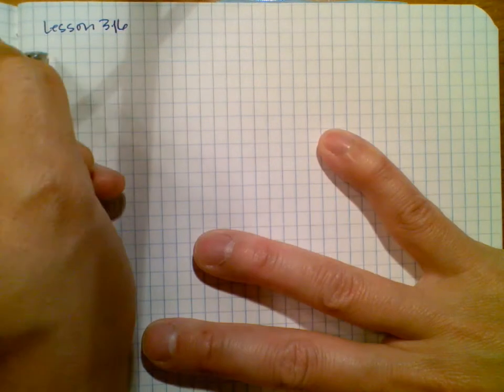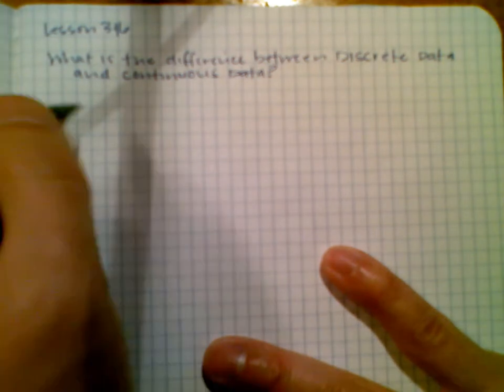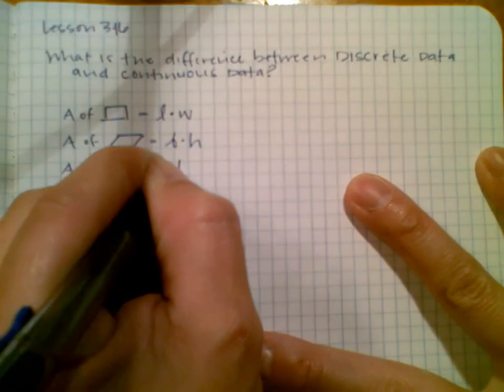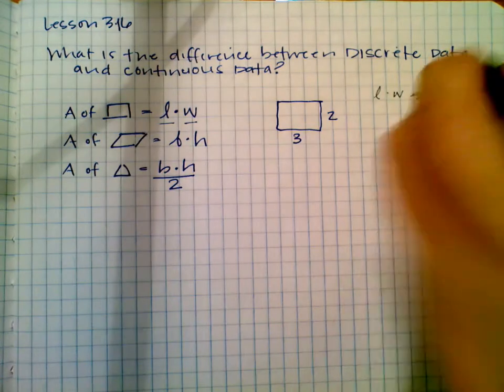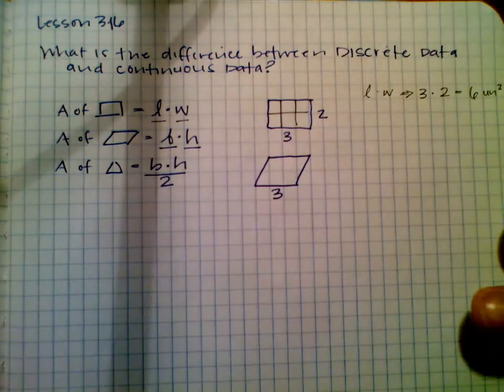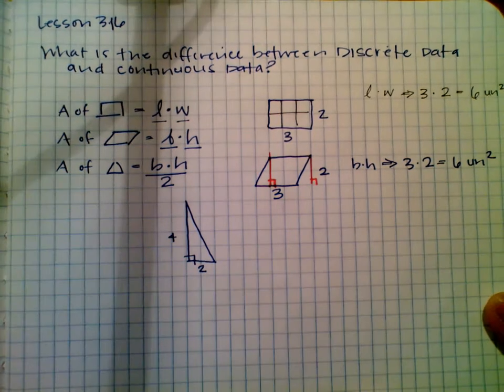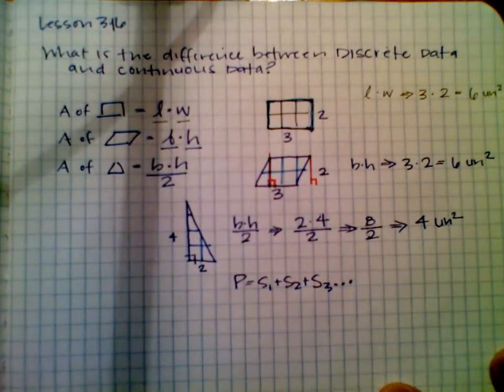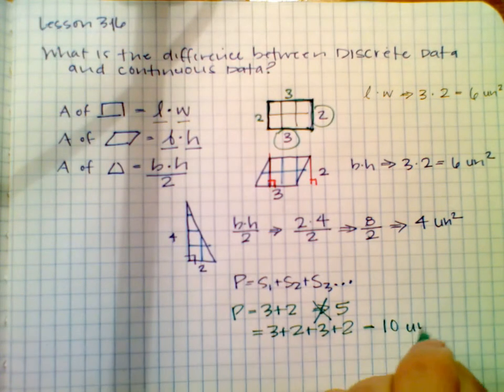Lesson 3-16a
Lesson 3-16, Part I: Discrete and Continuous Data